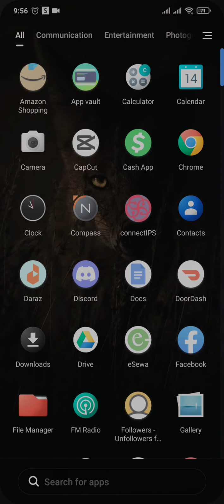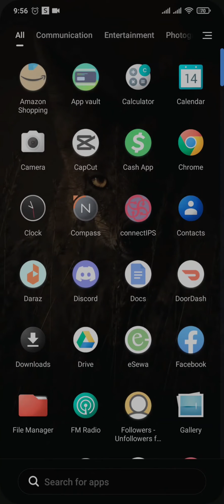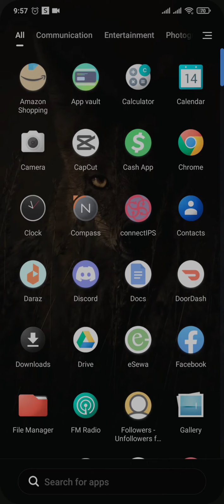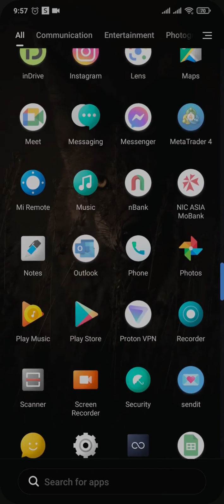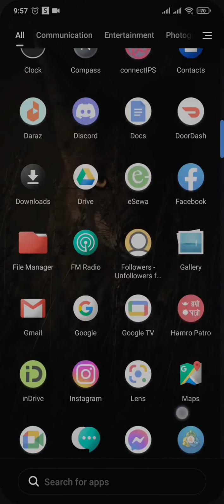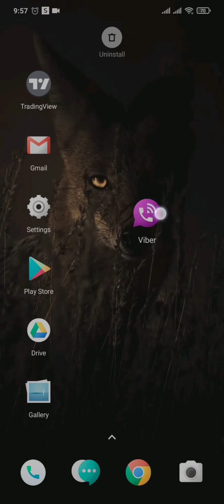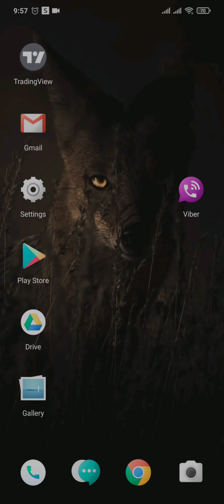How To Fix Viber Not Sending Messages (2023)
Confused about how to fix viber cannot send messages problem? This video explains the exact steps on how to fix message not sent on viber iphone or android . Make sure you watch the video till the end to learn it in much detail.